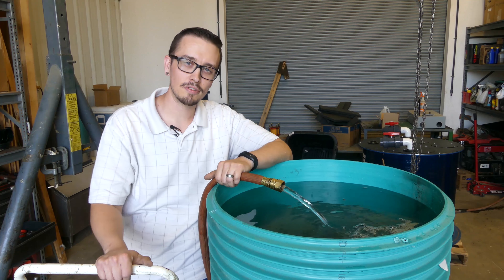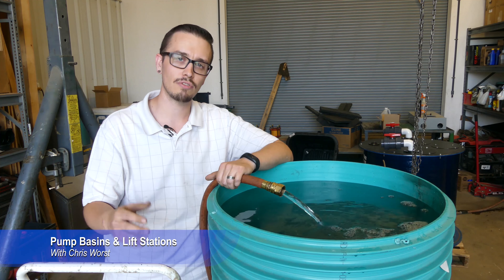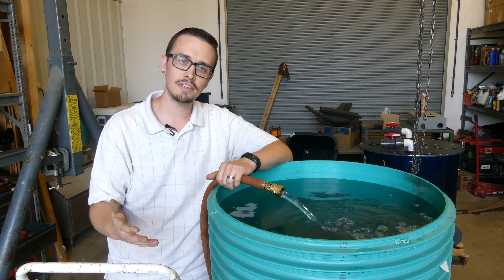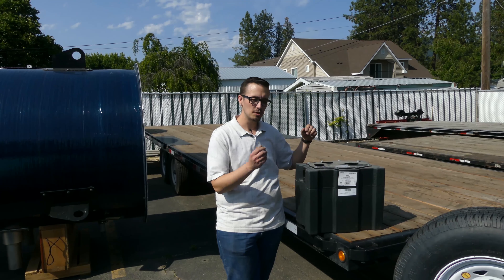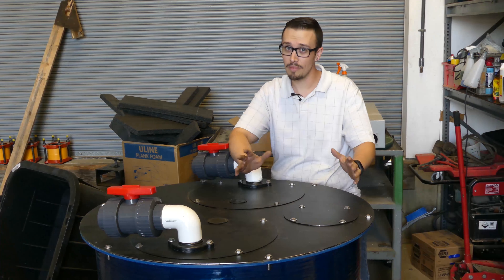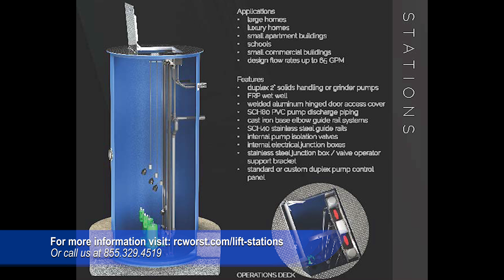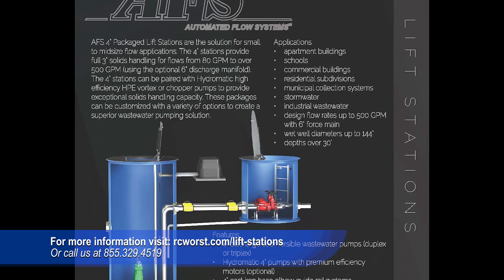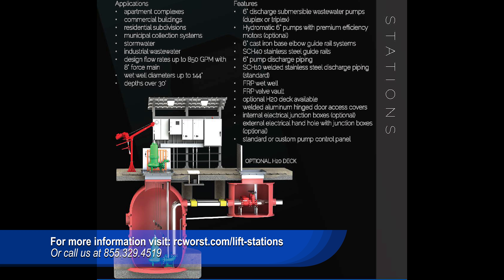AFS Pump Basins & Lift Stations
R.C. Worst & Co., Inc. has been building pumping system packages for over 35 years. Back in 2001, we finally decided to give these assembled products a name, Automated Flow Systems, or AFS for short. From large municipal lift stations, to pump discharge assemblies, AFS systems are providing complete solutions or R.C. Worst & Co. customers with great success.